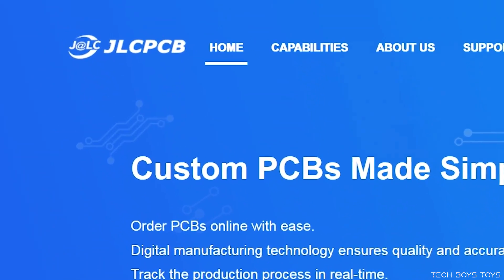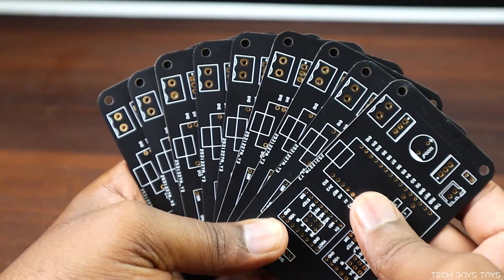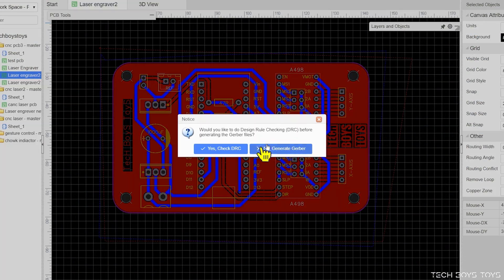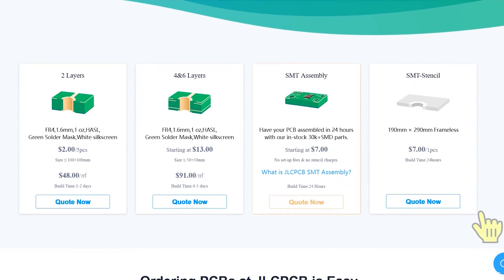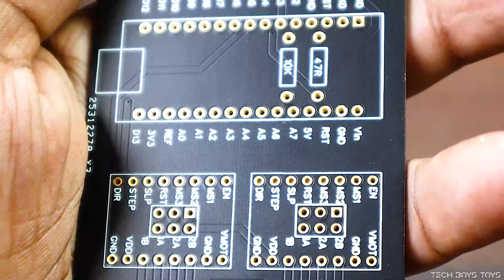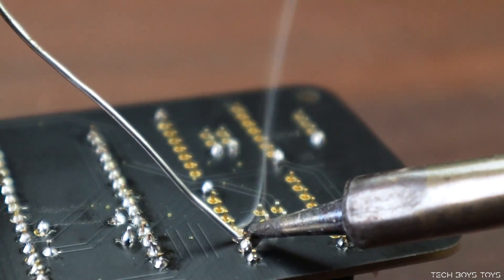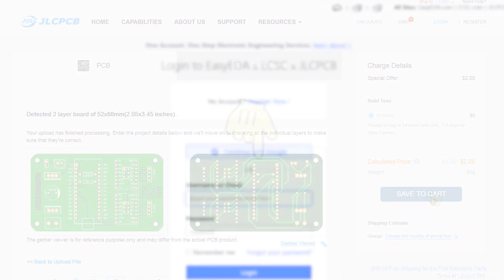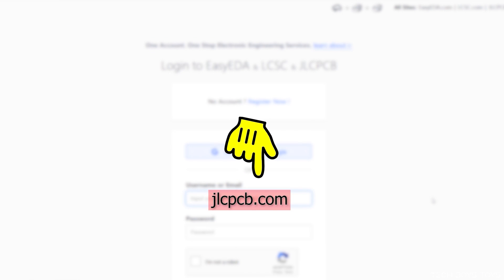How to make Security System for home | Best Science Project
Learn- make your own Laser security system step by step at home

$2 for 2Layer 5PCBs,   $5 for 4 Layer 5PCBs

My Gear

Other searches

how to make security alarm at home

how to make a laser light security alarm system

build your own home security system

diy security system

homemade security system

laser security system for home